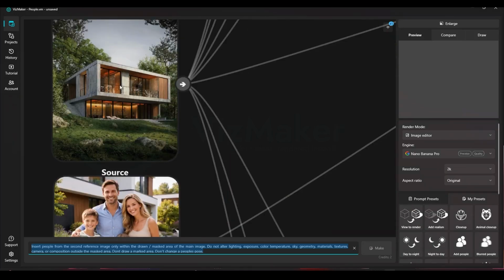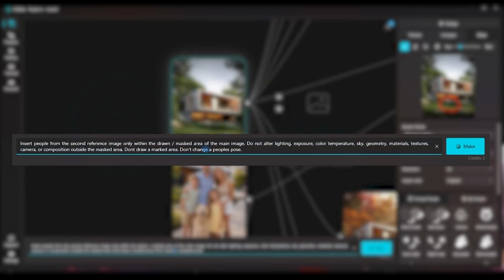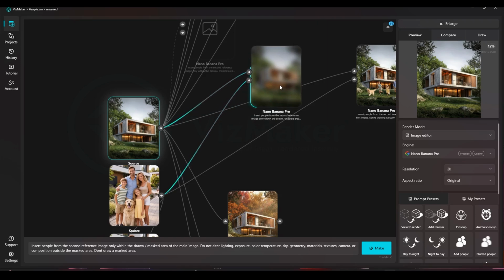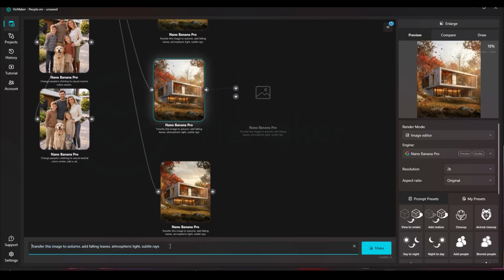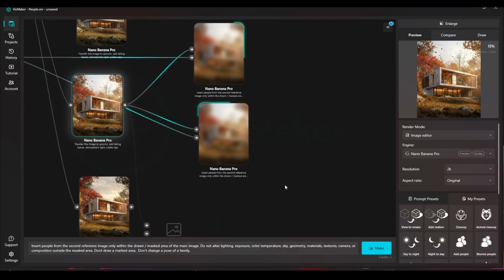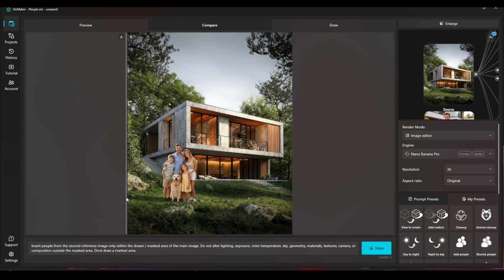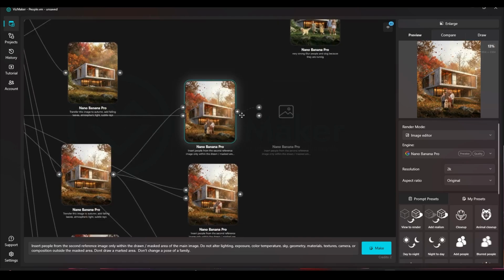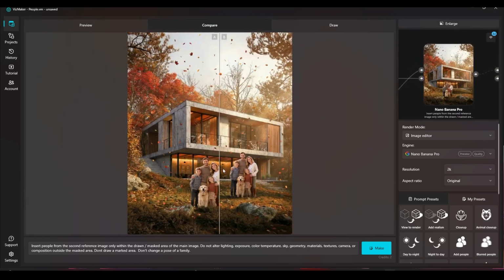4/6 - Free Mini Course - People - AI NanoBanana PRO, Flux and more